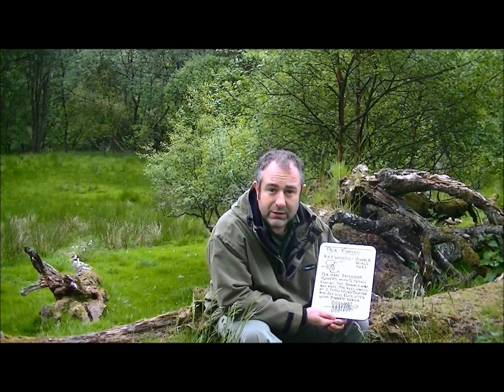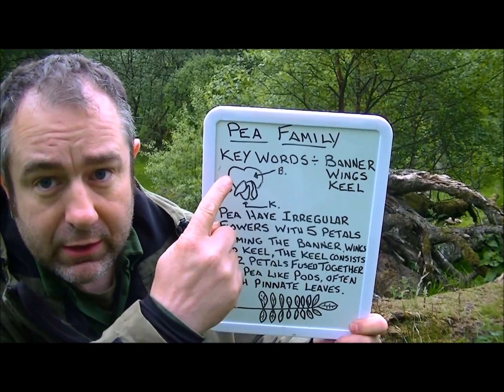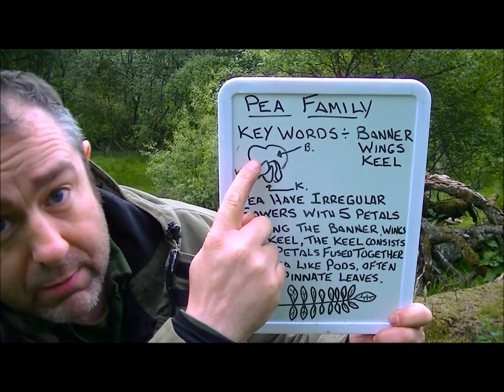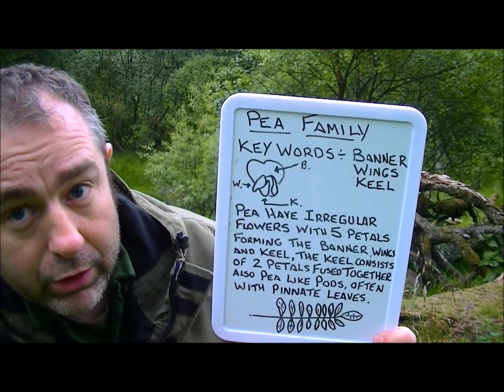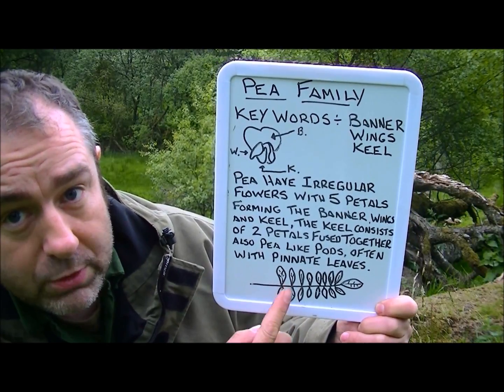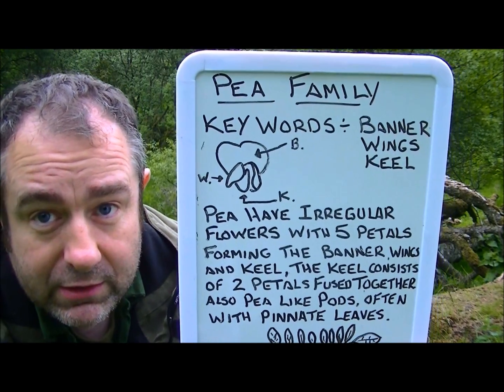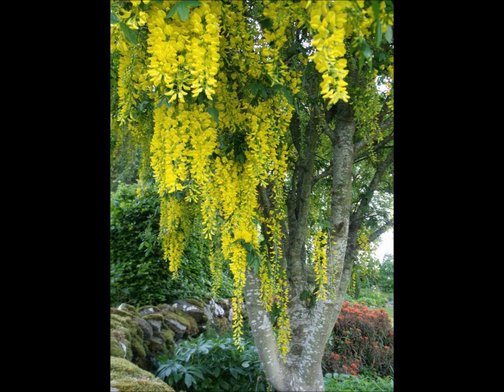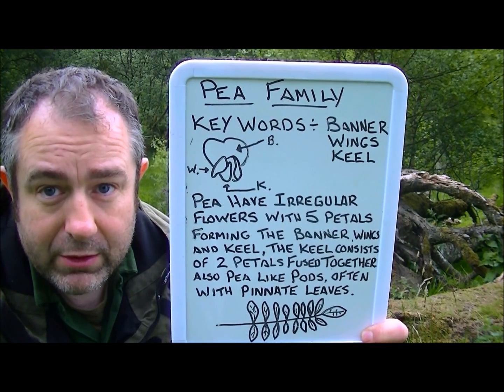(Bushcraft skills)Patterns method of plant identification (Pea family)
In this second video in our series we look at the Pea family and its patterns for identification.